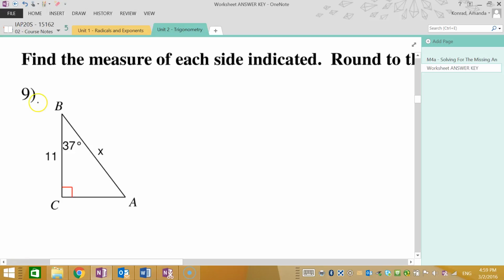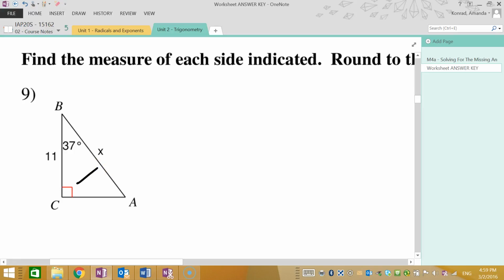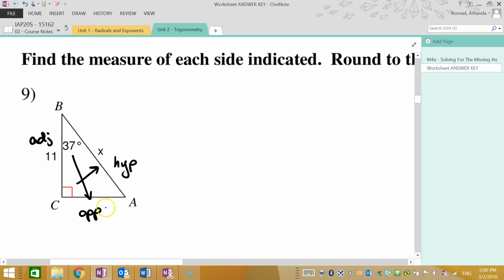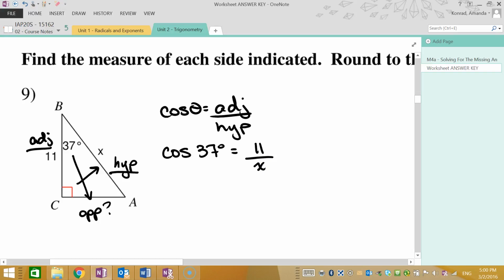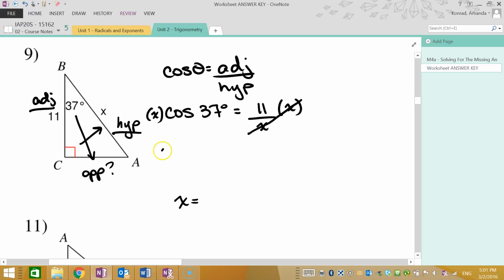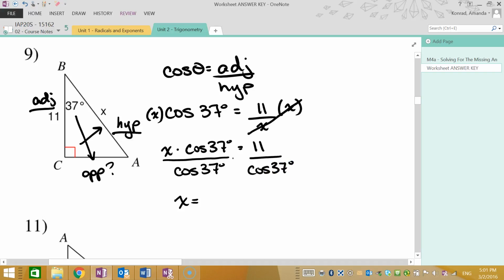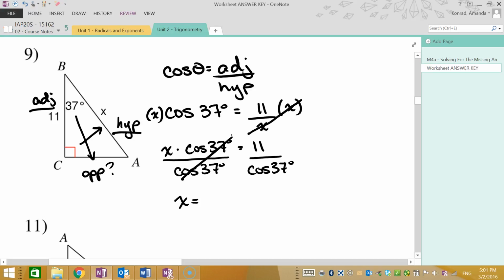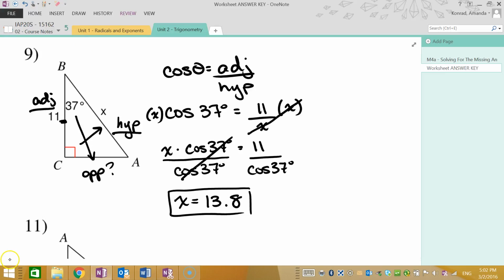M4a Practice Worksheet - Question 9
Solving for missing sides using trigonometry.